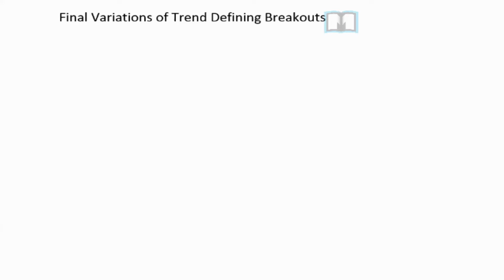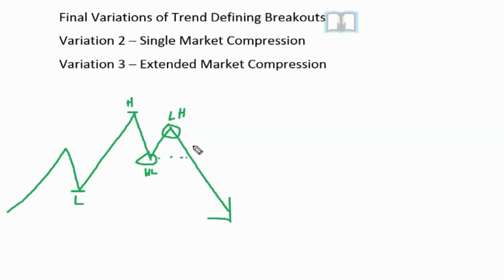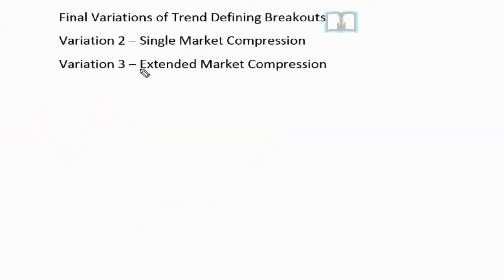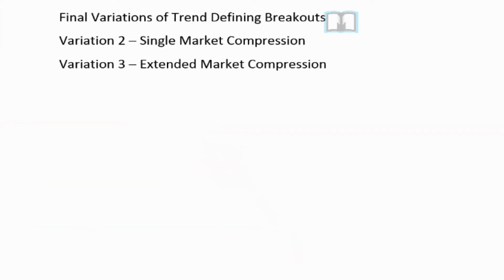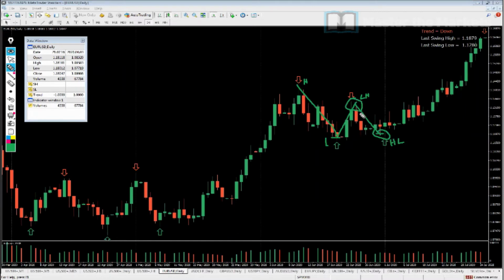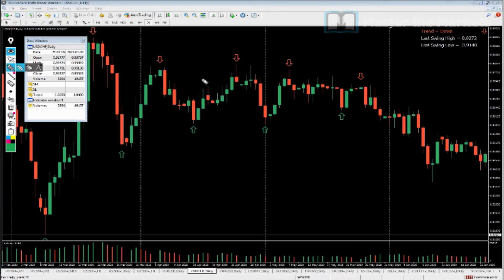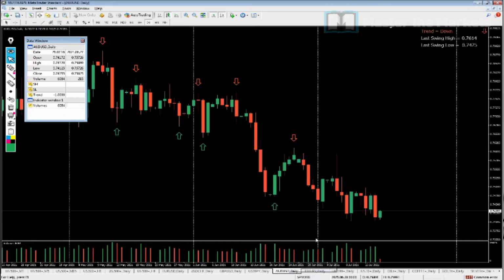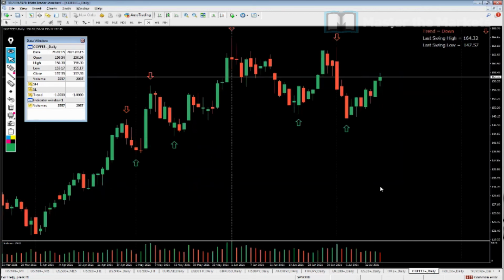Market Update 16/07/2021, Market Compression Variations